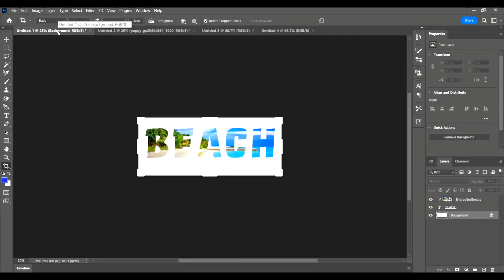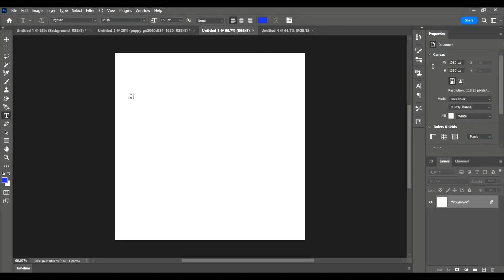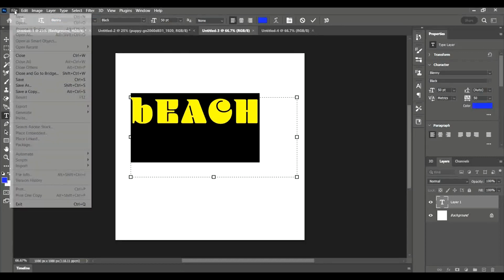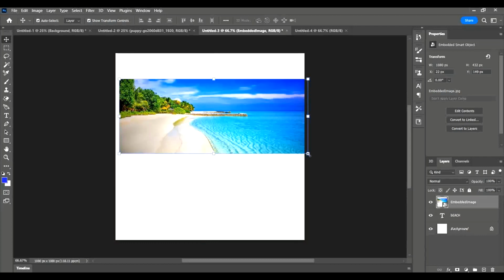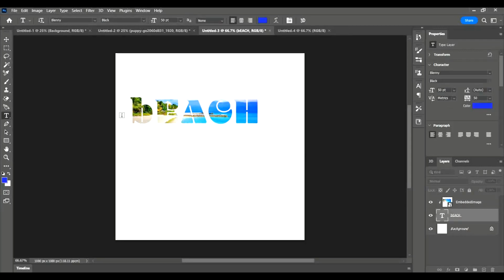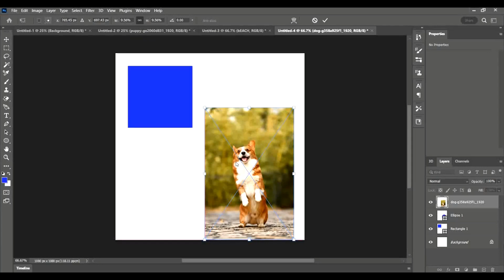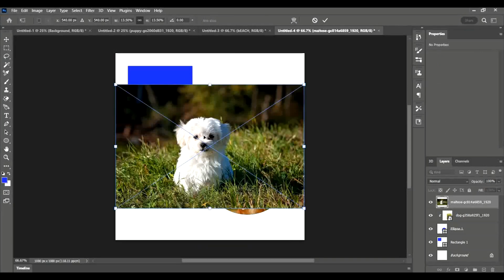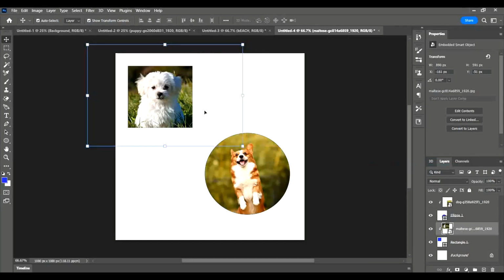Using the Clipping Mask tool using Photoshop 2023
Learn the absolute basics of using Photoshop.